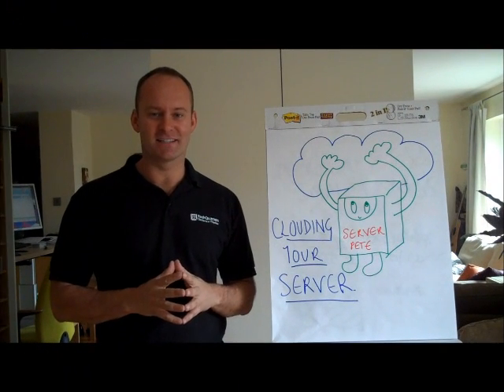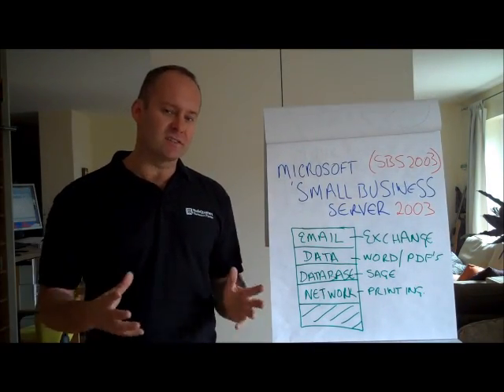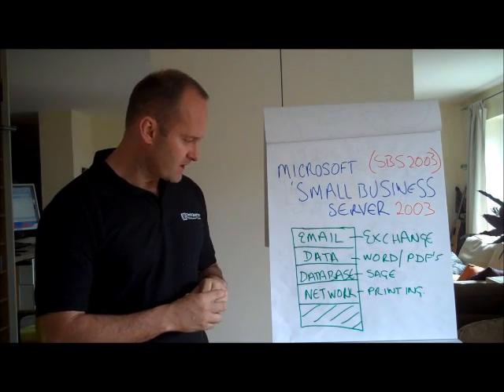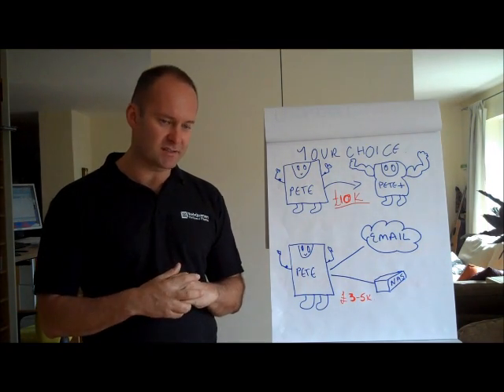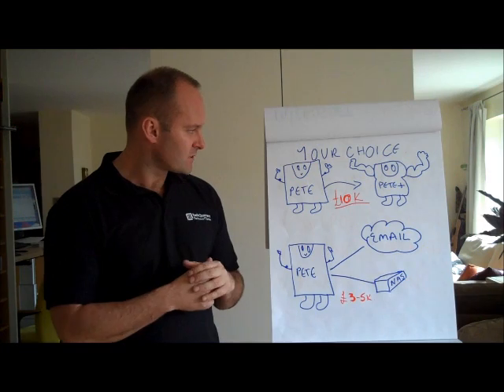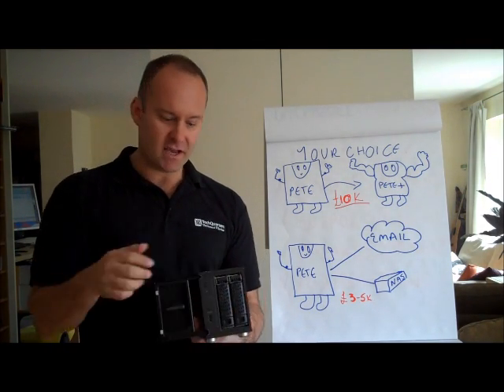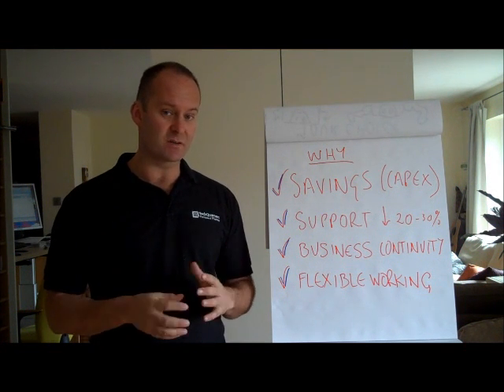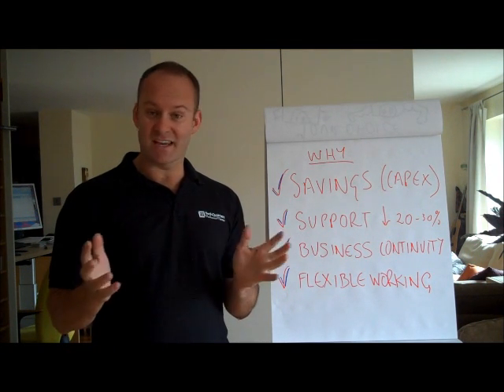Moving your Small Business Server 2003 to the Cloud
Hi

This is a very brief presentation summarising why people move their Microsoft Small Business Server 2003 to the Cloud.

Regards,

Chris